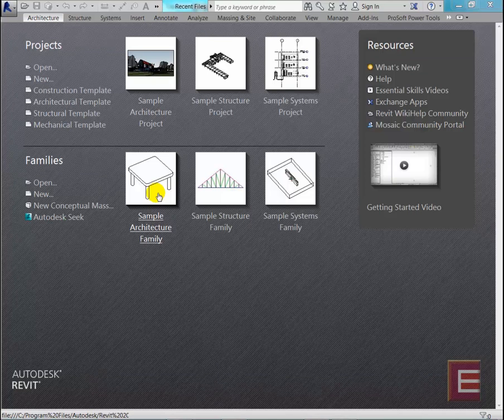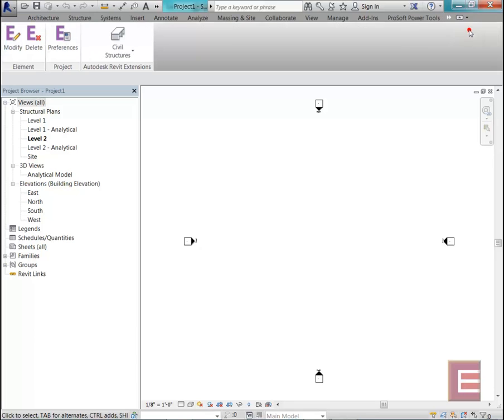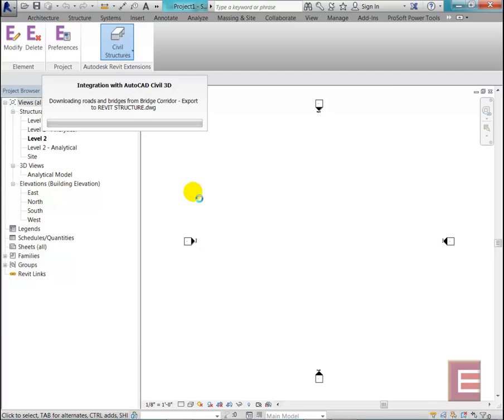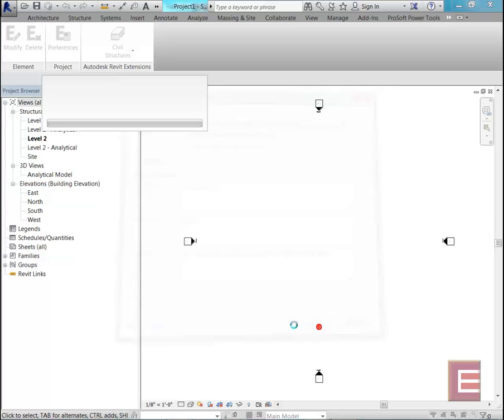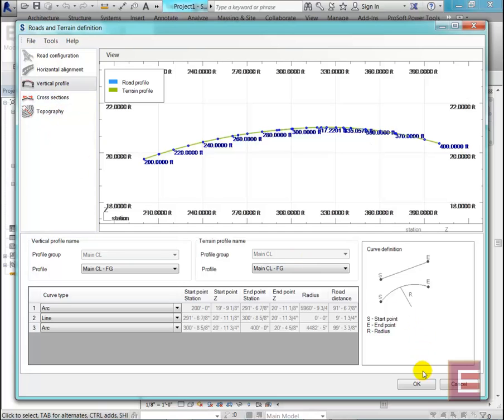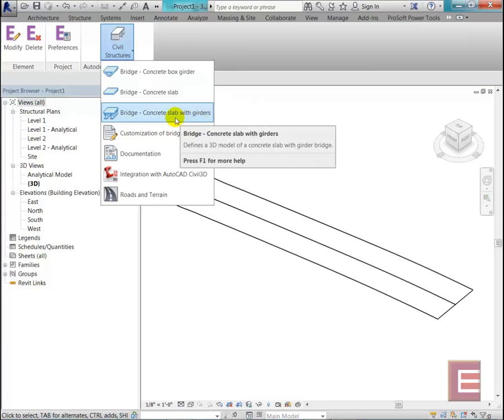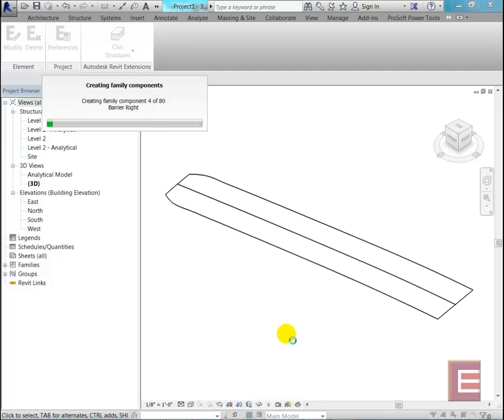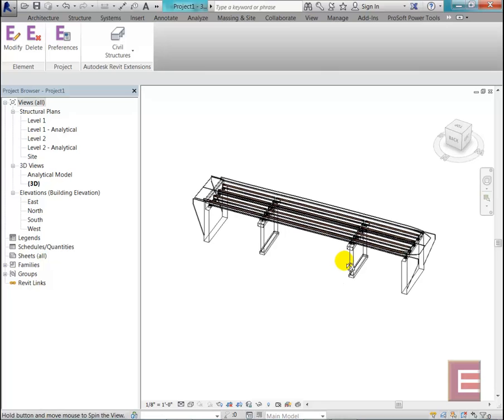How to Import a Civil 3D Bridge into Revit Structure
In this short lesson, we show how to import a bridge model created with the Civil 3D Bridge Modeler module into Revit Structure.